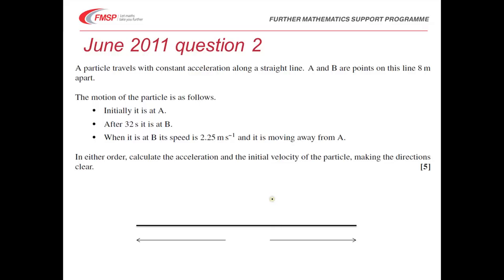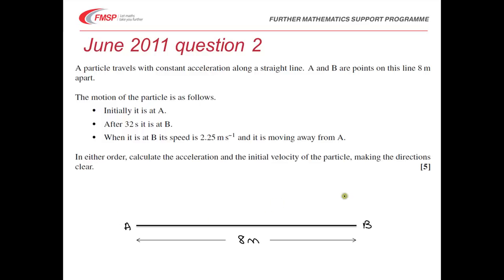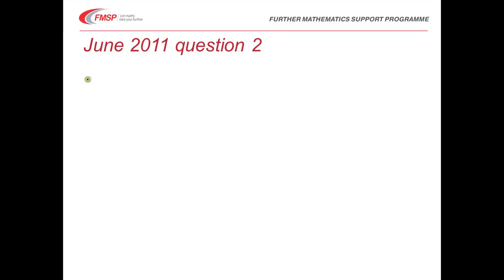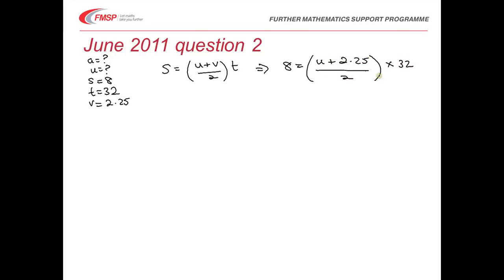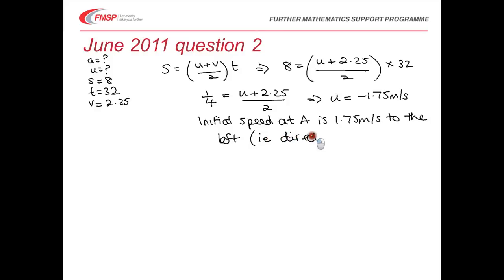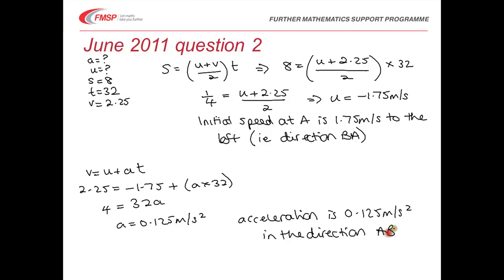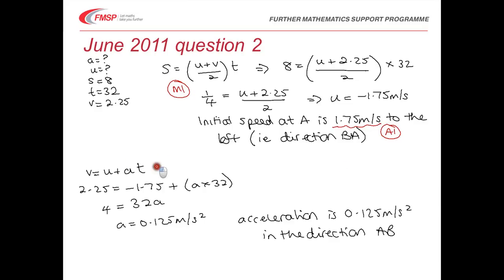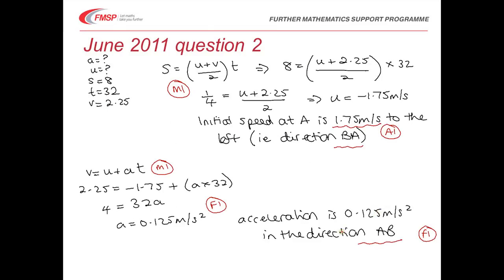FMSP Revision: MEI M1 June 2011 qn 2 - Kinematics